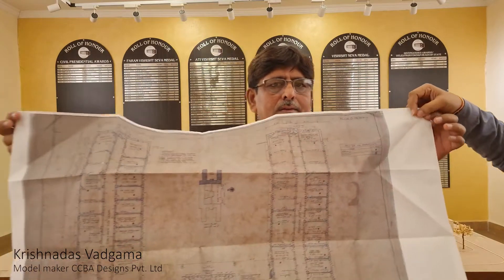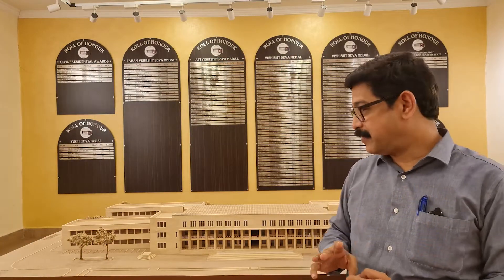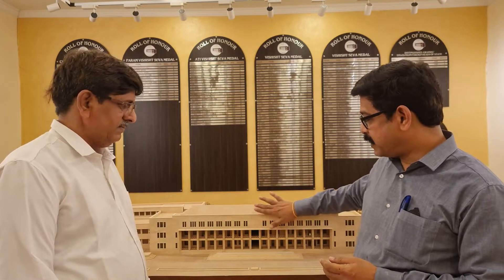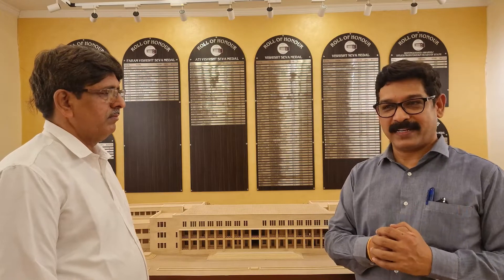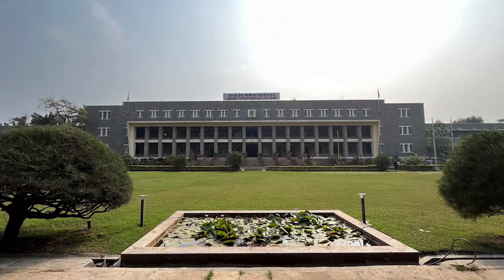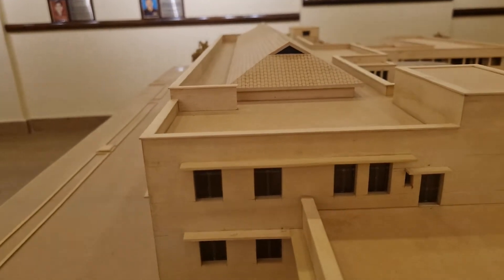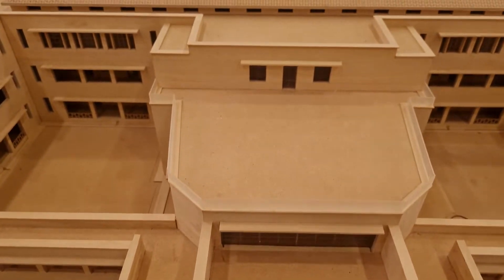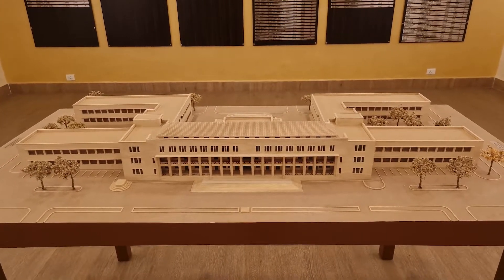AFMC MODEL l APRIL 2022 l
Model of Armed Forces Medical College, Pune